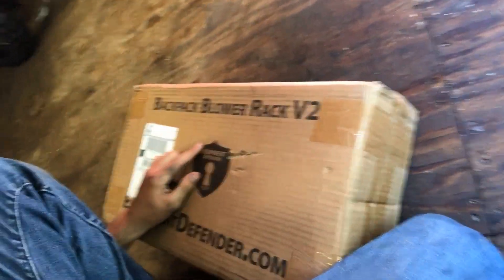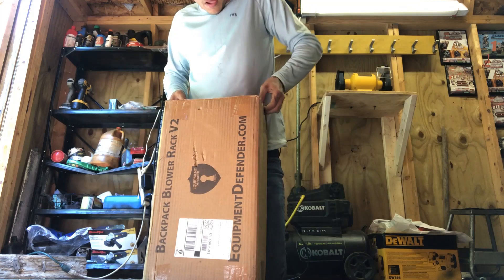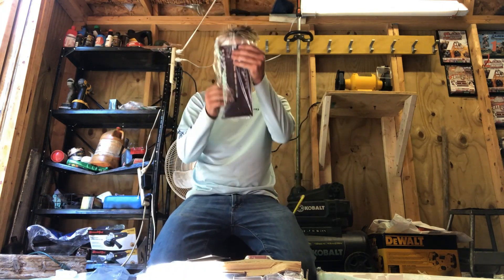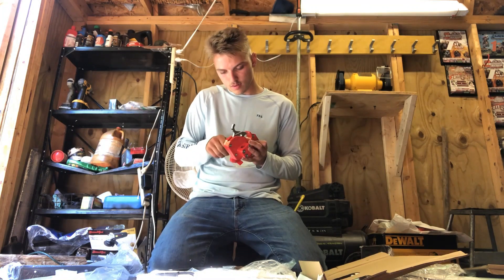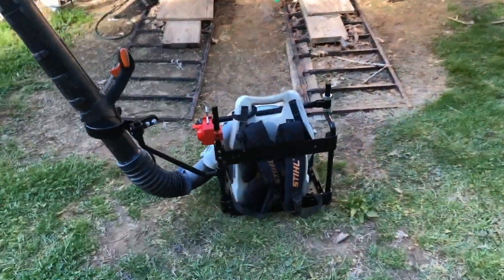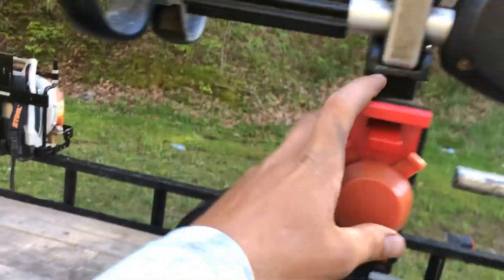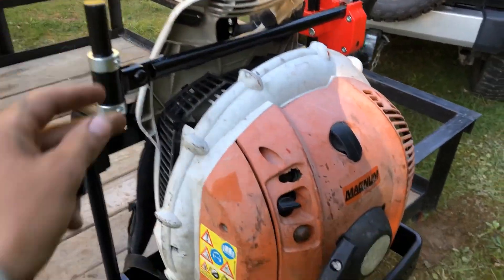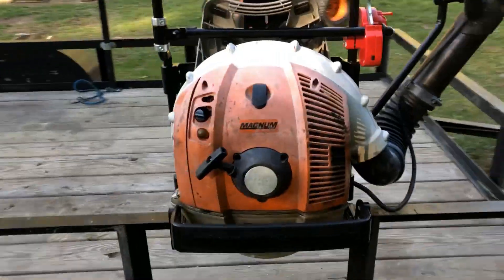Equipment Defender Backpack Blower Rack V2 Install & Review!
18 years old running a successful mowing business and strive to get more business as i go

Fan Mail : 1725 Emanuel Hollow Rd ; Gray KY, 40734